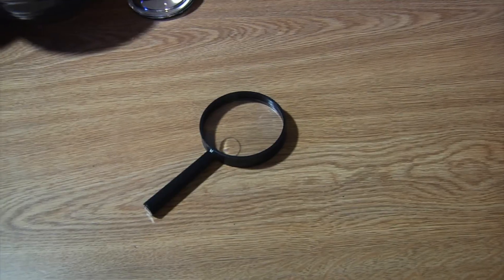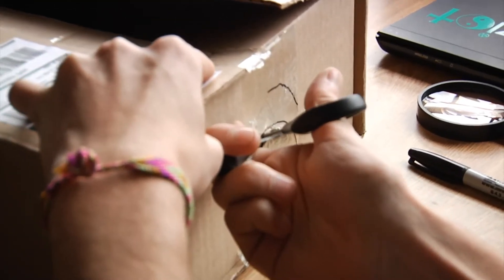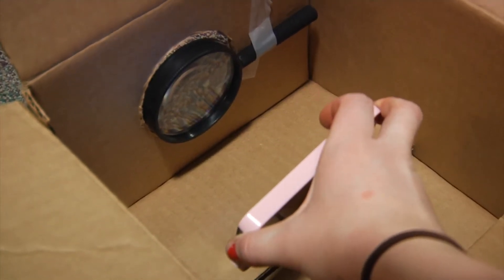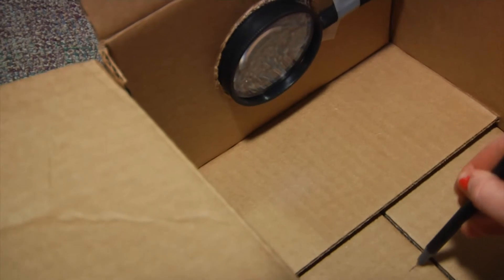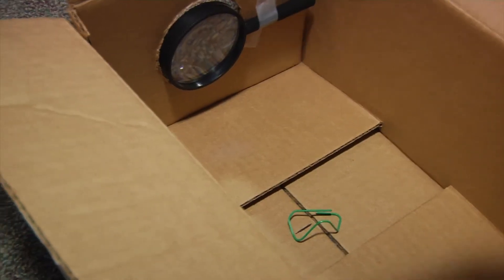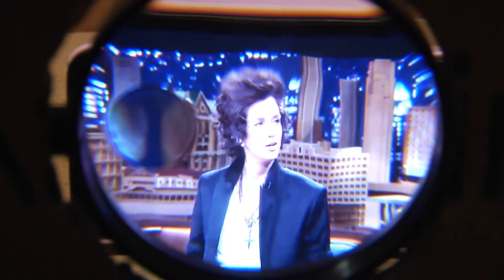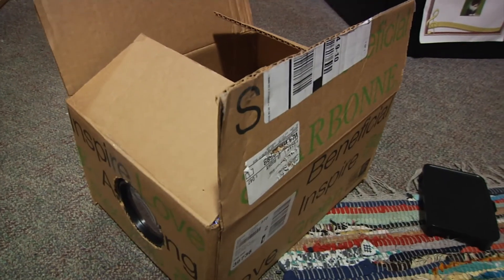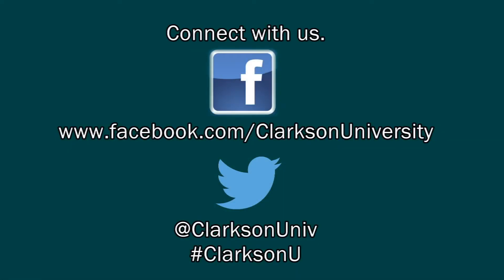Clarkson University Student Life Hack #2: Making a Smartphone Projector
Like most college students, Clarkson University students are always looking for  ways to get things done faster and more efficiently. In these Student Life Hacks, Clarkson students take problem solving from the classroom and into their everyday lives. Problem solvers by nature, they also take their skills to the next level even when it comes to entertainment and send a clear message: Think Creatively! Think Outside the box! Be an original! (Produced by student intern Kathryn A. Tamburro '16)